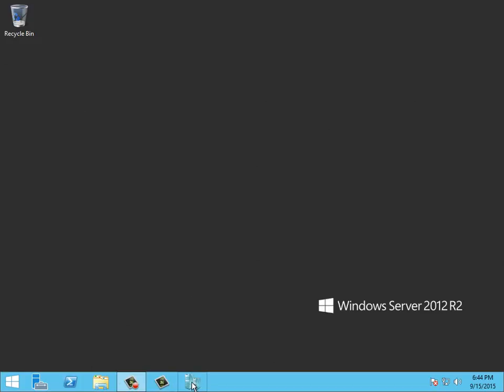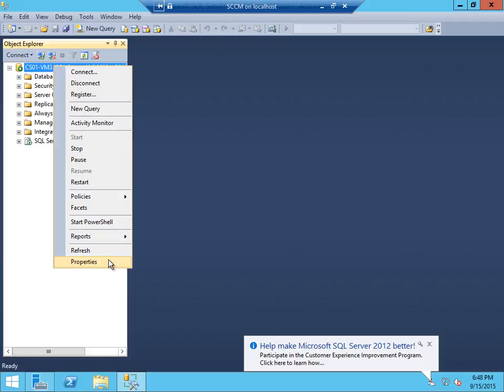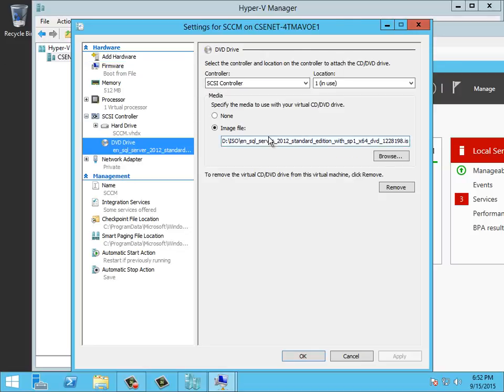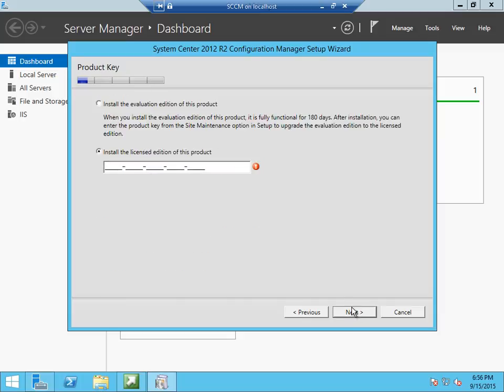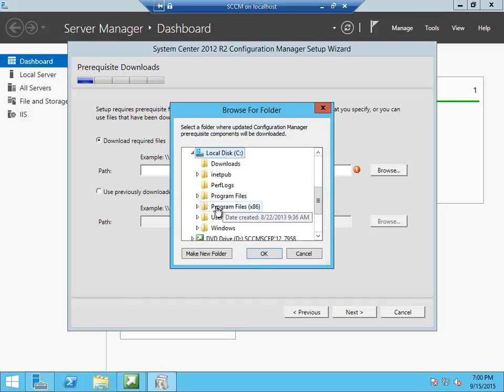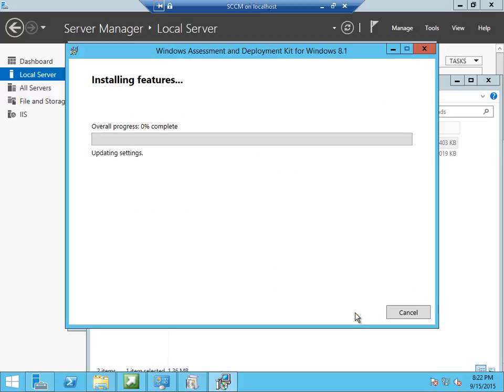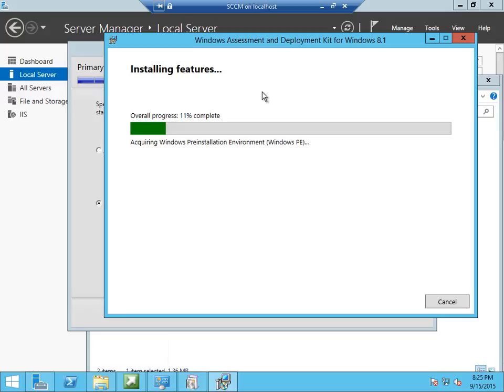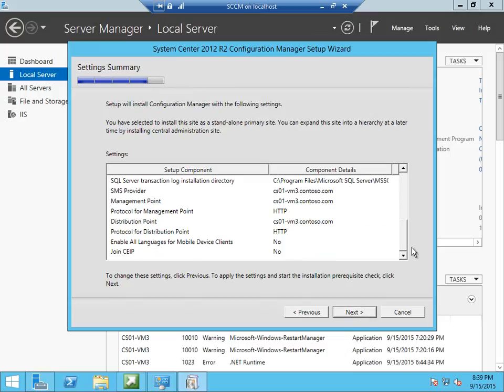SCCM part 2